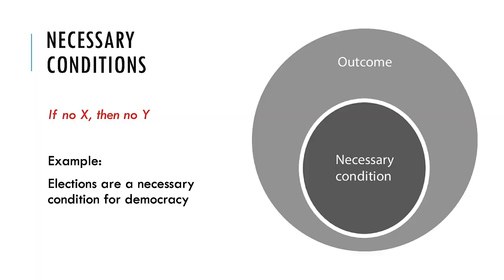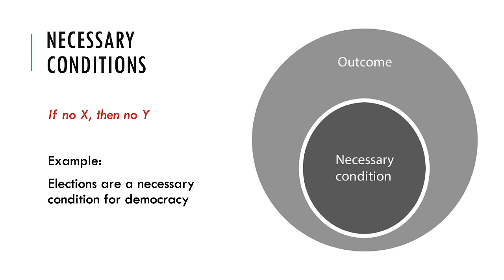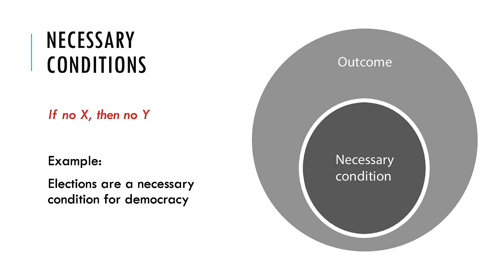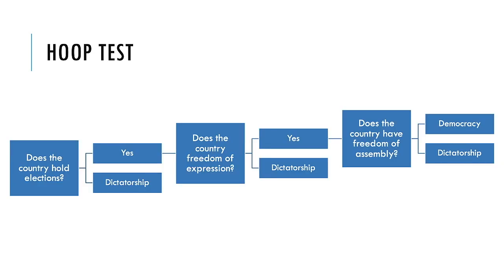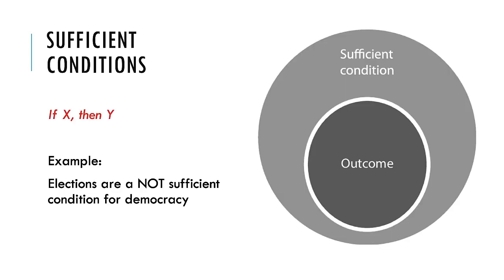Necessary and Sufficient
The definition of necessary and sufficient conditions